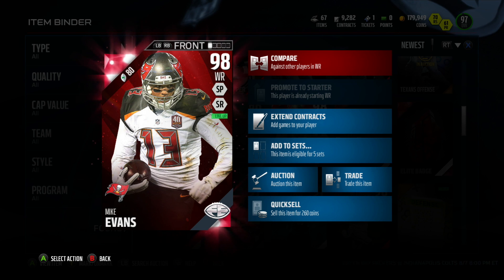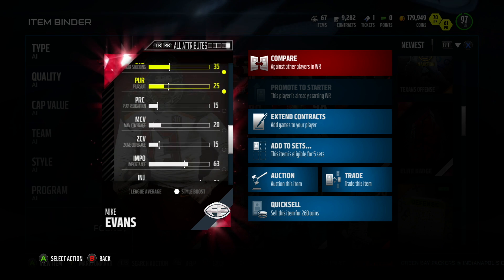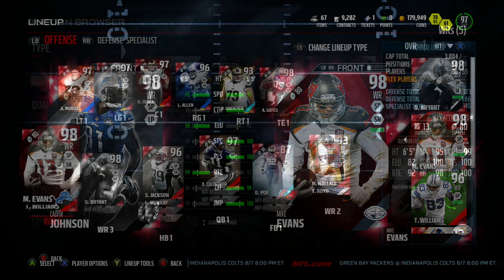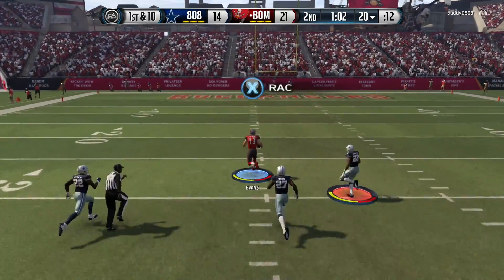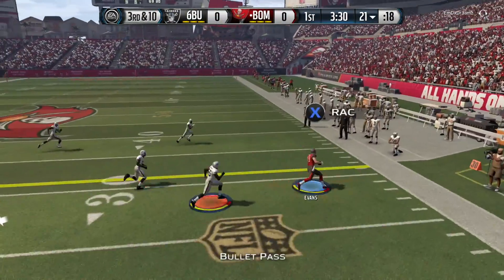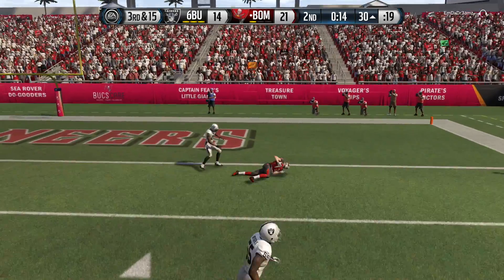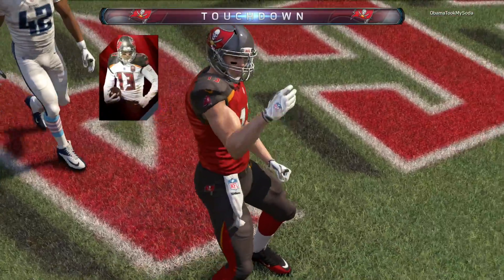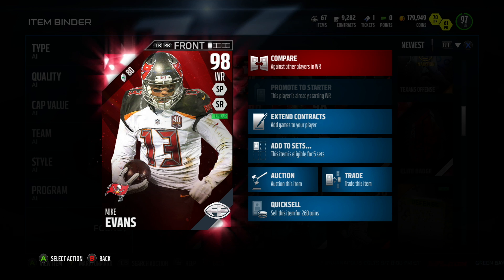98 OVR Final Edition Mike Evans | Player Review | Madden 16 Ultimate Team Gameplay | MUT 16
Madden 16 Ultimate Team Gameplay! We take 98 Overall Final Edition Mike Evans out to the field for some GAMEPLAY! How does he stack up against other WRs?